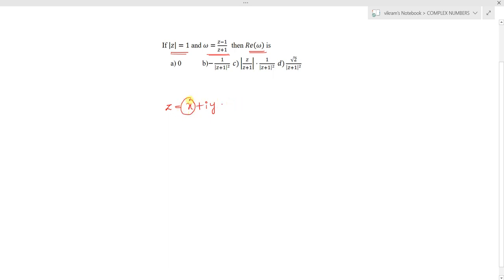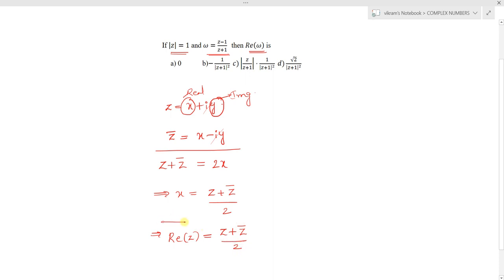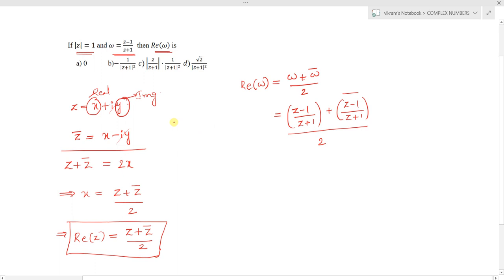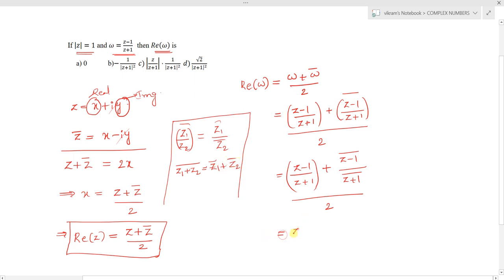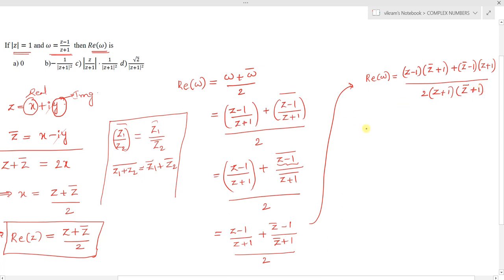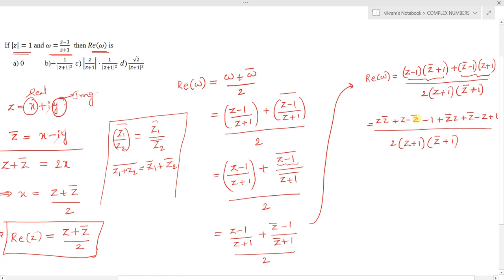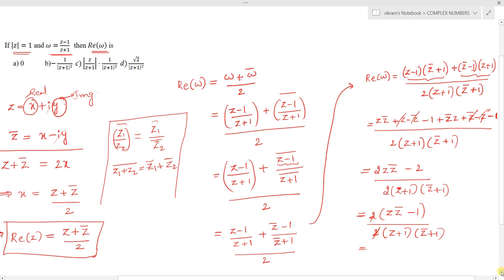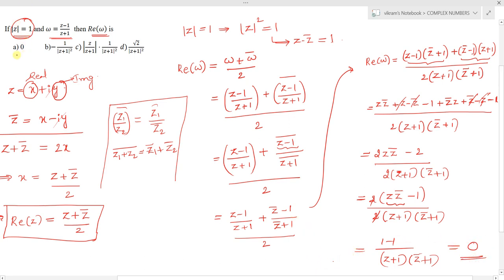If |z|=1 and ω=(z-1)/(z+1) then Re⁡(ω) is complex numbers # modulus of complex numbers